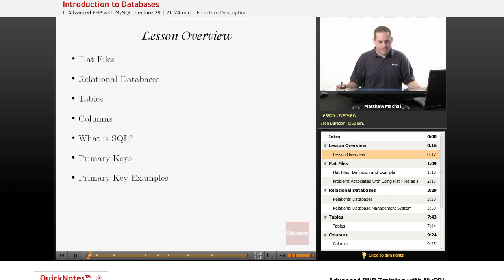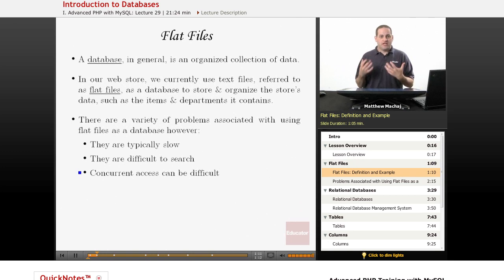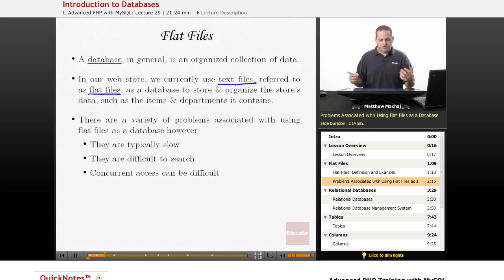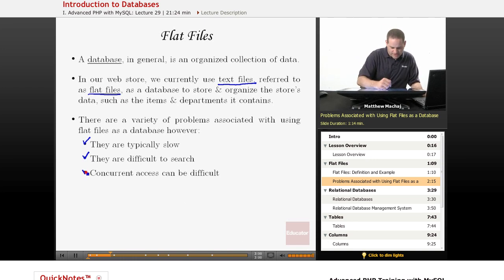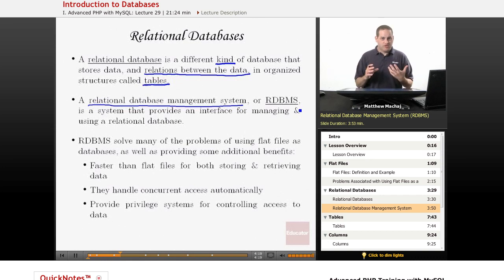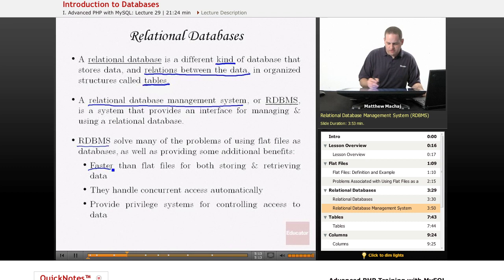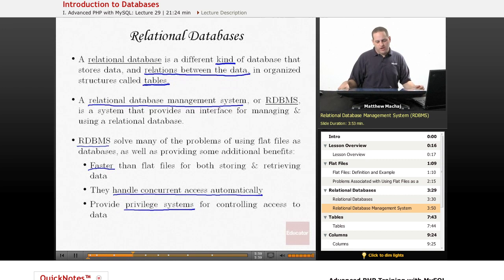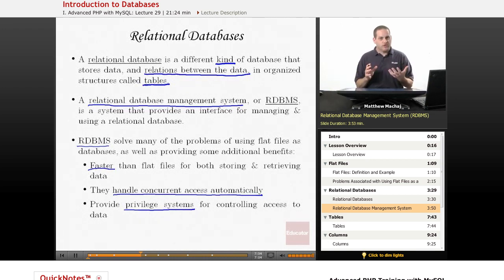PHP with MySQL: Databases